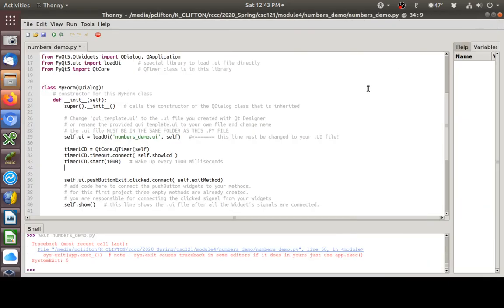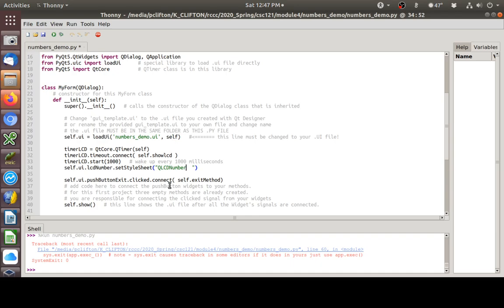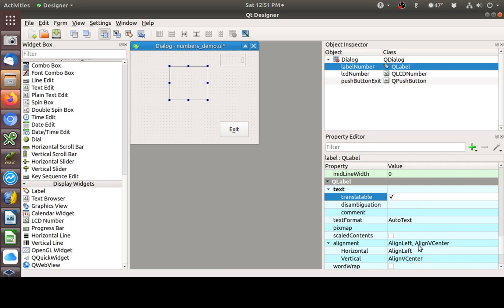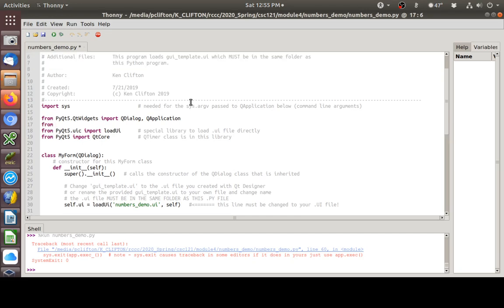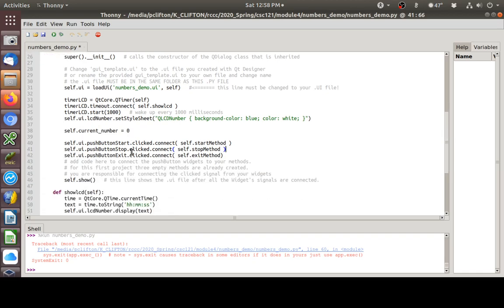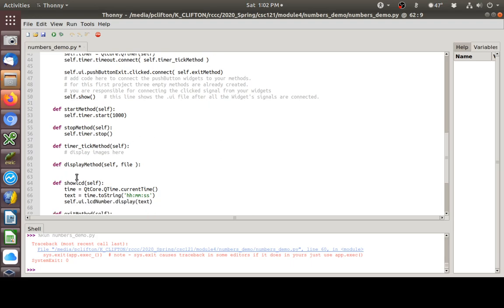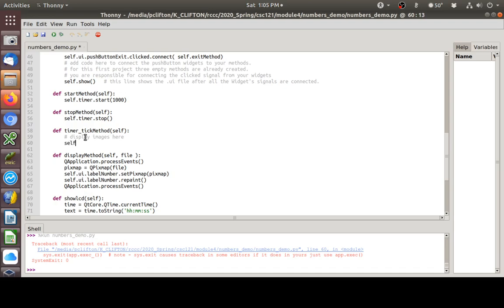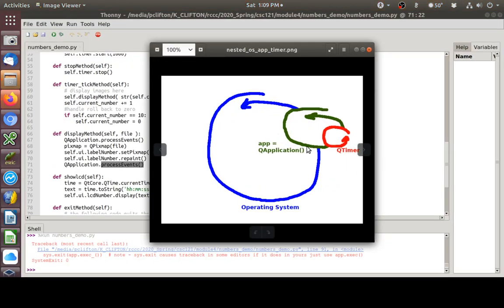Numbers Demo, Part 2 of 3, Updating a label widget with an image -- animation with a QTimer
Part 2 of a 3 Part Video Series creating the Numbers Demo.  Part 2 covers using a QTimer to animate the display of number images in the label widget.  A QTimer's timeout signal is connected to a timer_tickMethod that wakes up at the timer's interval, builds an image file name using a class-level variable's contents, then increments the class-level variable by one.  Button widgets are used to start and stop the QTimer.